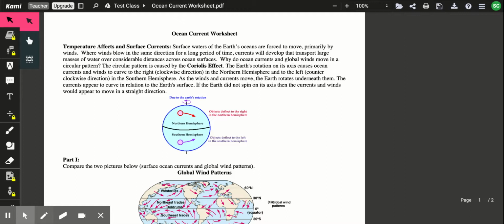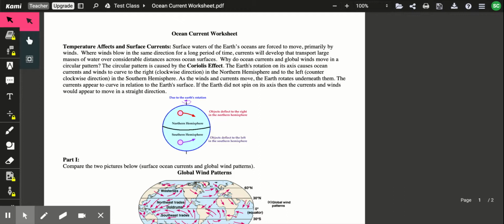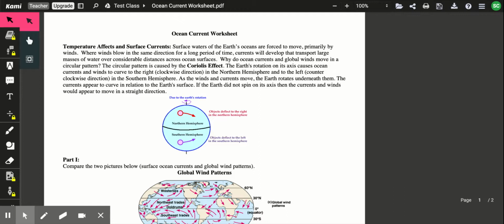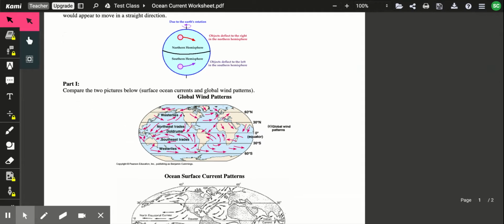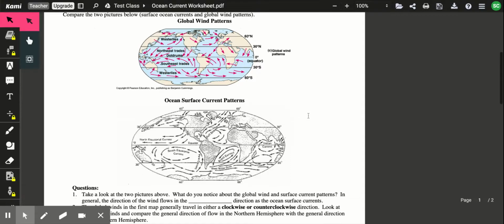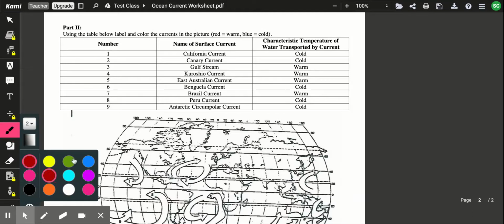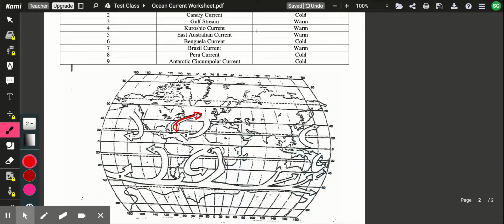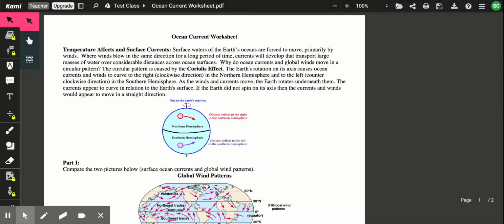Ocean Current Worksheet Walk Through